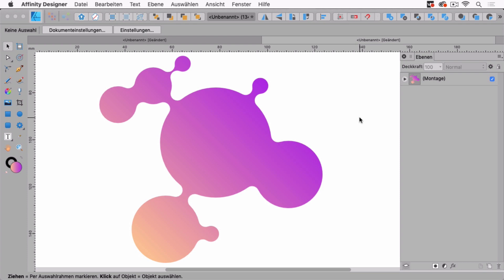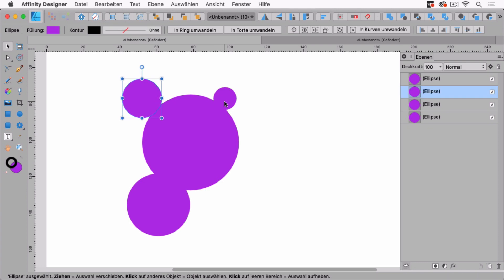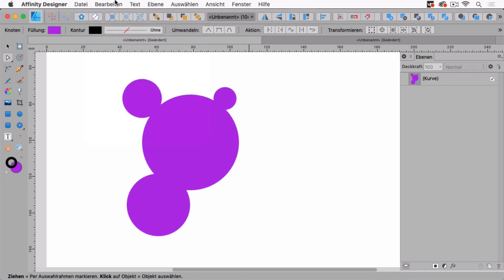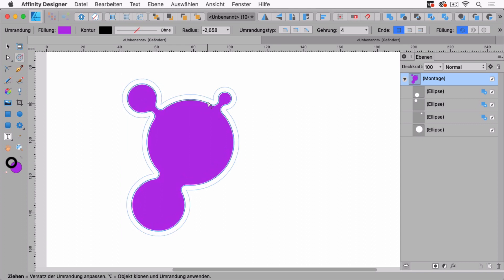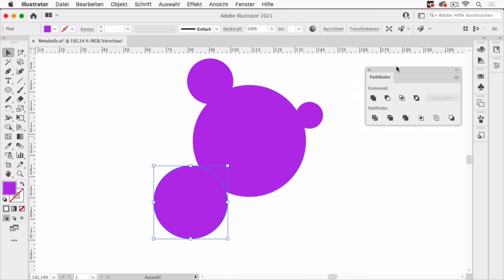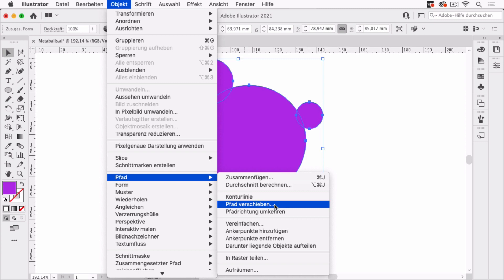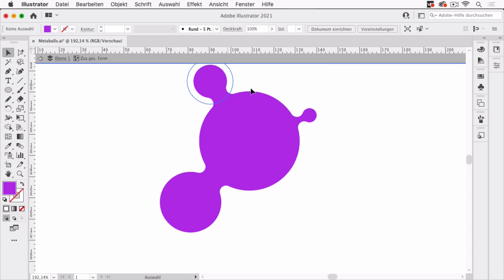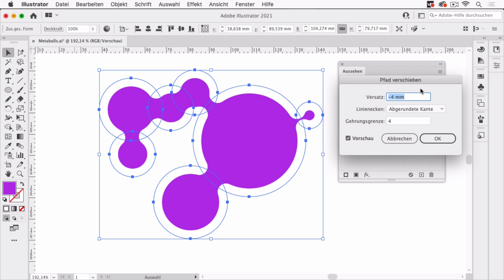Metaballs in Adobe Illustrator and Affinity Designer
A comparison of how to create metaballs and keep them editable in Illustrator and Affinity Designer by using compound shapes, the contour tool and effects.